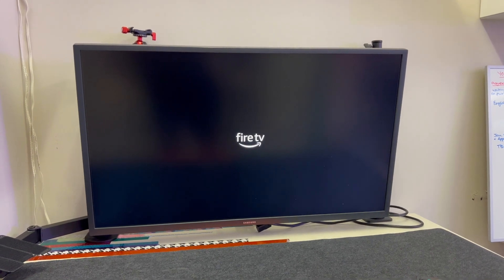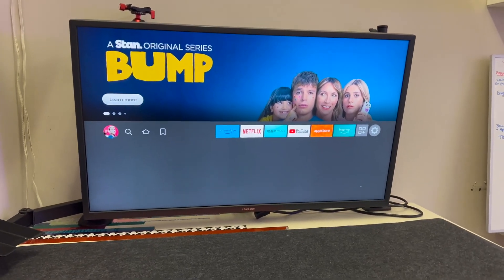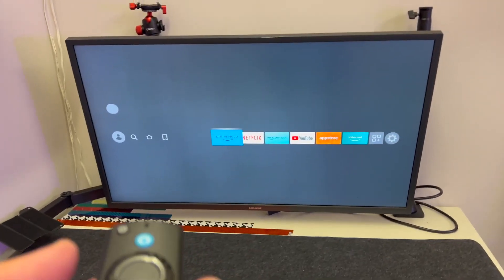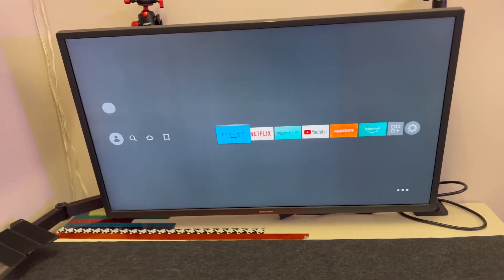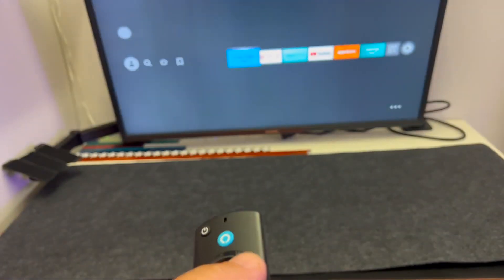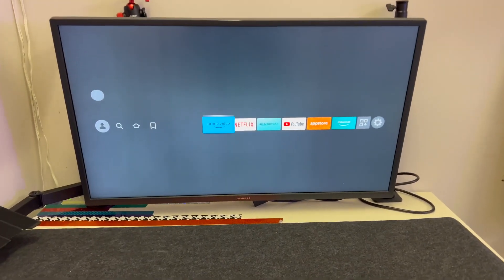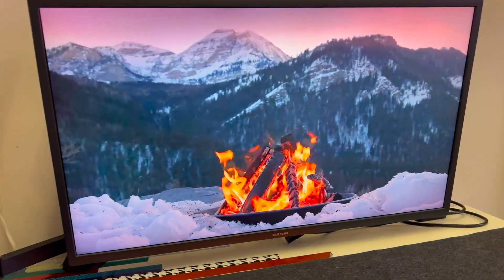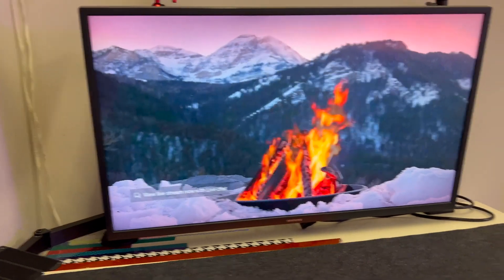Amazon Fire TV Stick 4K streaming device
FireStick 4k ⭐️
Advanced 4K streaming - Elevate your entertainment with the next generation of our best-selling 4K stick, with improved streaming performance.
Wi-Fi 6 support - Enjoy smooth 4K streaming, even when other devices are connected to your router.
Cinematic experience - Watch in vibrant 4K Ultra HD with support for Dolby Vision, HDR10+, and immersive Dolby Atmos audio.
Endless entertainment - Stream more than 1.5 million movies and TV episodes. Watch favorites from Netflix, Prime Video, Disney+, Max, and more. Subscription fees may apply.
Stream for free - Access over 300,000 free movies and TV episodes from popular ad-supported streaming apps like Fire TV Channels, Amazon Freevee, Tubi, and Pluto TV.
Enjoy MGM+ on us - Receive a 6-month subscription to MGM+, including access to thousands of Hollywood movies and Original series with your Fire TV purchase. Terms apply.
Alexa Voice Remote - Quickly find, launch, and control content with your voice. Get to your favorite apps with preset buttons, and control TV power and volume with one remote.
Do more with your smart home - Control compatible devices like cameras, lights, and more with your remote. Press and ask Alexa to check the weather or dim the lights.